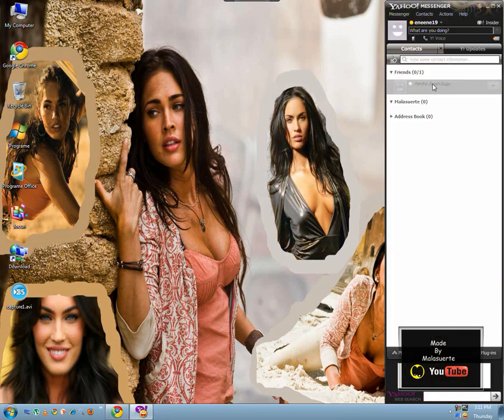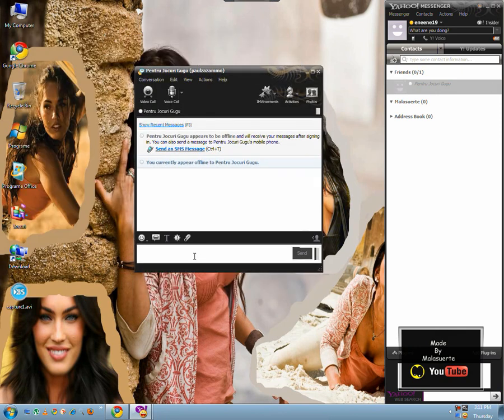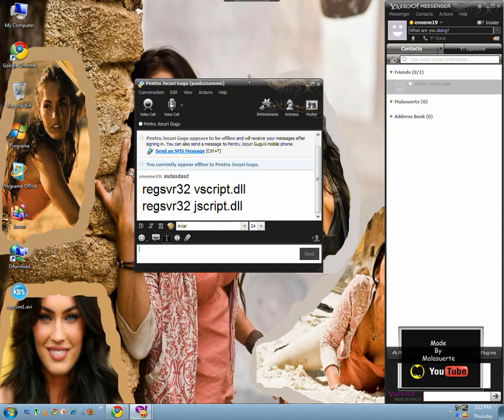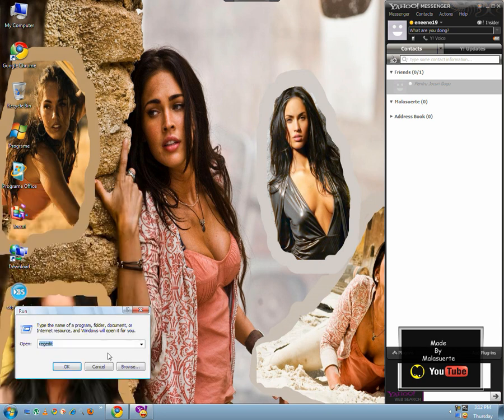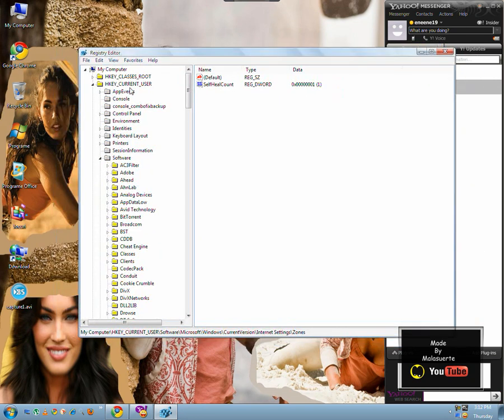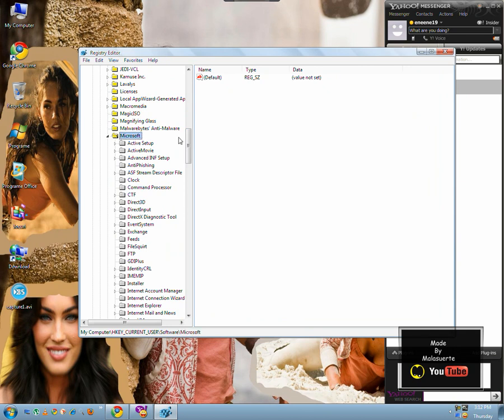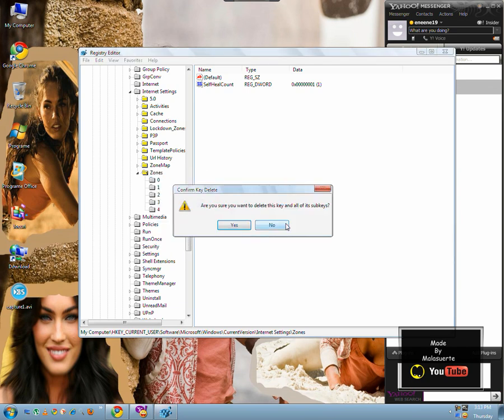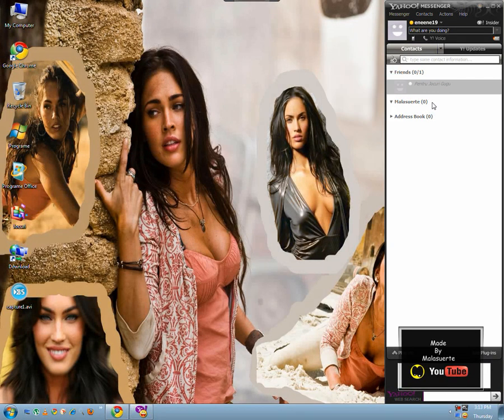Yahoo Messenger fix type problem (regedit) [OFFICIAL]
ok first try to type this in RUN
regsvr32 vbcript.dll
regsvr32 jscript.dll
if this don't work delete folder Zones you see in video
1 . nu face shestia asta cu mesu deschis
2. reinstaleaza messu
3.reinstaleaza flash player
4. scaneaza PC cu un ativirus
5. incerca sa nu folosesti LastXP